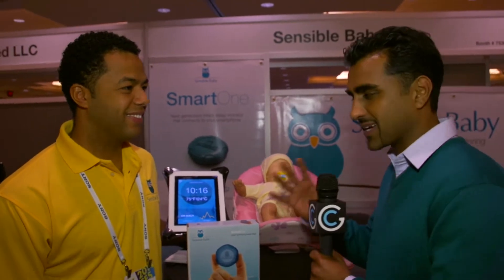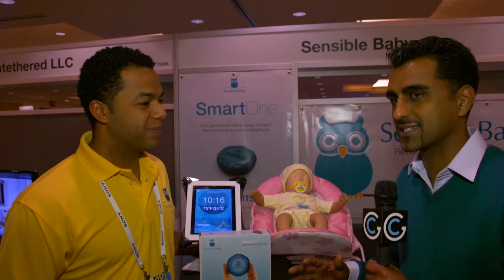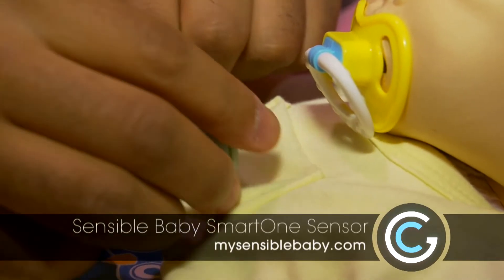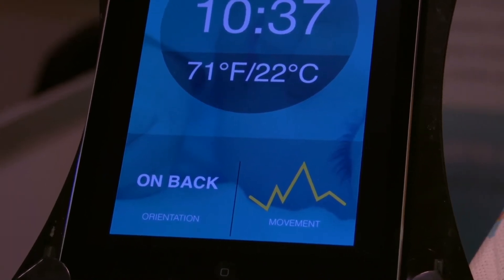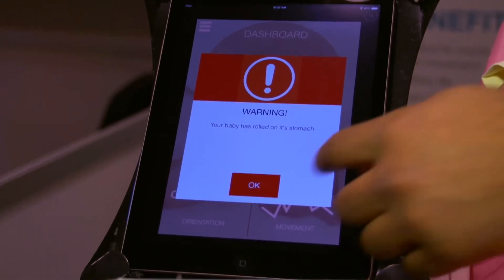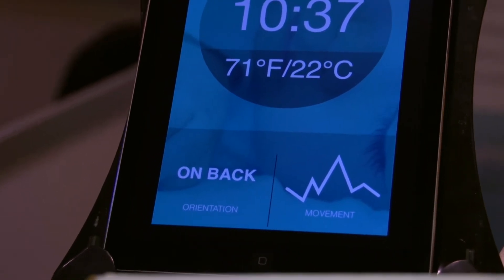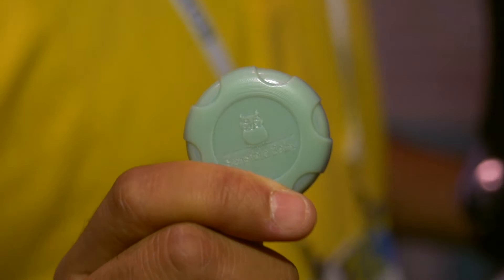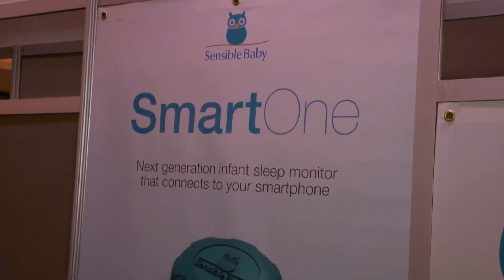Sensible Baby's SmartOne Sensor at CES 2014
Sensible Baby has taken baby monitoring technology to another level with their SmartOne Sensor. This little device will check on your child and alert you of their status through a smartphone or tablet app.